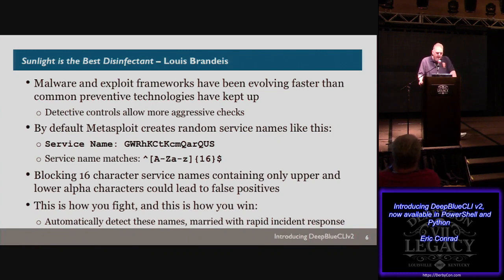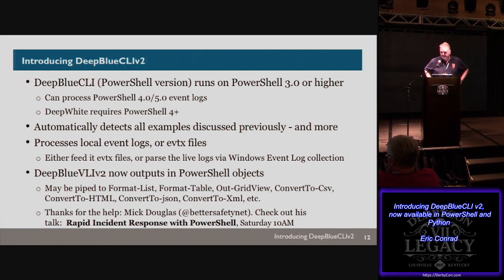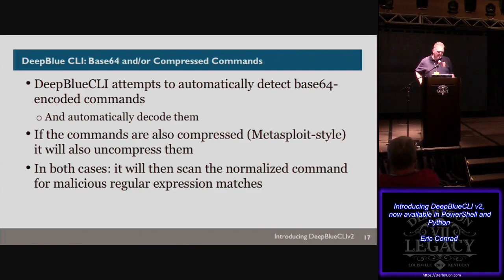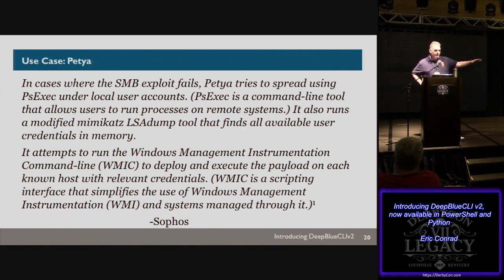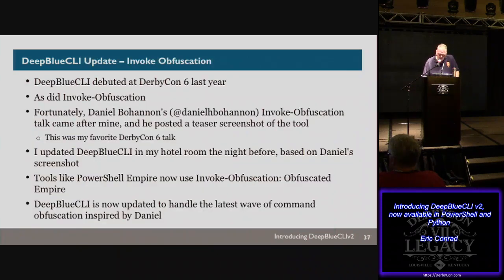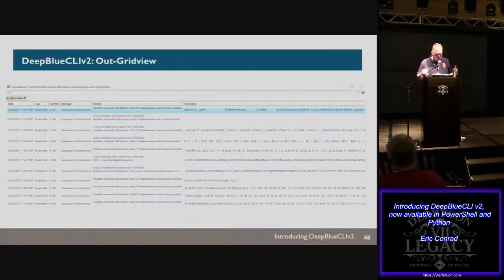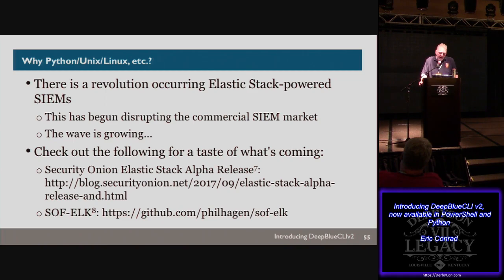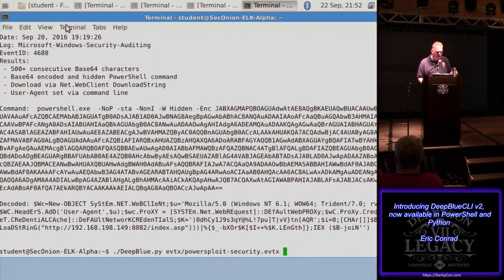T205 Introducing DeepBlueCLI v2 now available in PowerShell and Python Eric Conrad